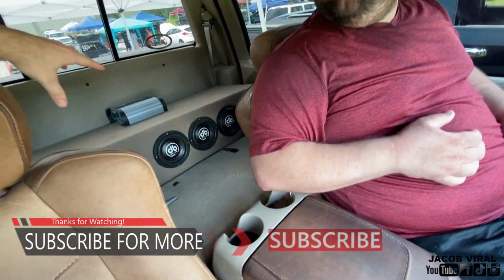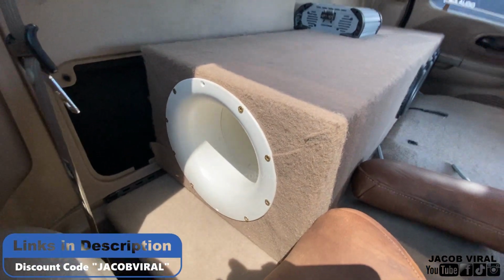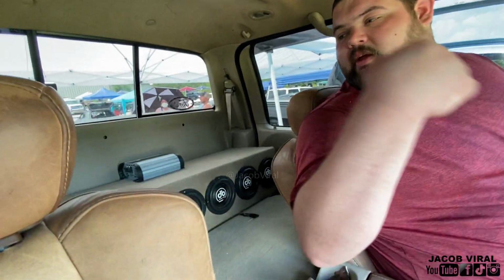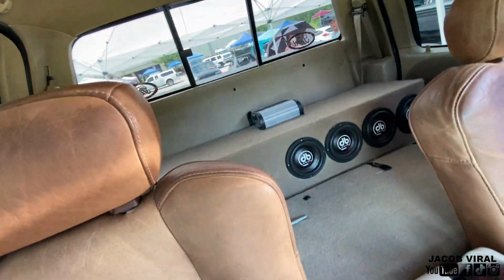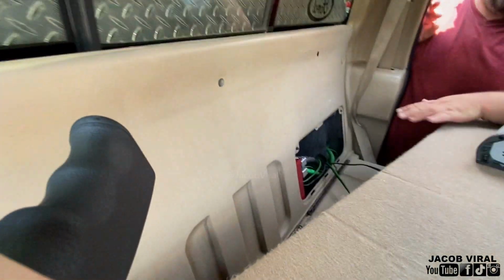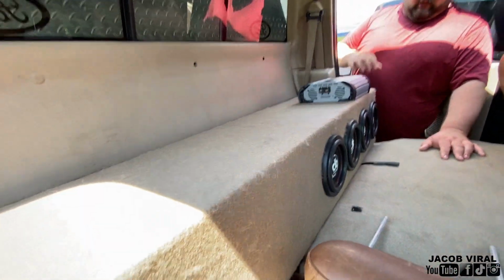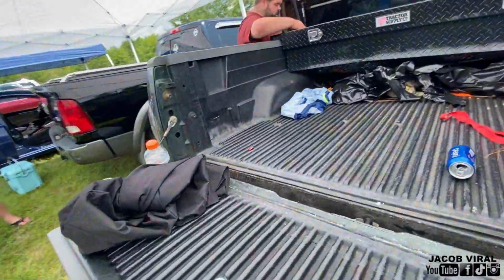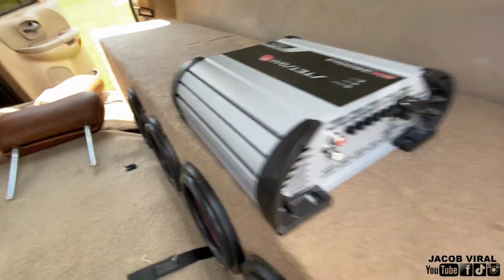6 Inch Subs 1,000 Watts BASS Flex!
📝Equipment & Notes
4 dB Drive 6.5" Subwoofer
DB DRIVE WDX6-2bc WDX
Alpine Door Speakers
Taramps 400x4 Amp
2 AGM Batteries
Kyle's System
Pioneer Dual Head Unit
Plays down to 27Hz
Big 3 Upgraded Under Hood
Dual Amp Inputs
Tuned to 35Hz
Amplifiers Hidden Behind Box
Four 6.5" Subwoofer Box Build
King of the hill 2020 Show

0 Gauge Wire
Speaker Wire
Fuse Block
Amp Fan
Big 3 Kit